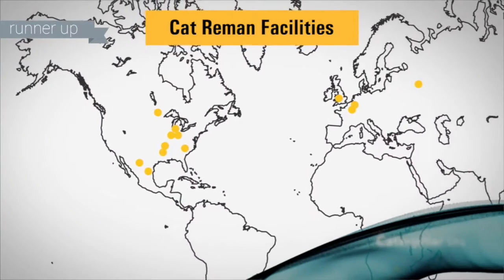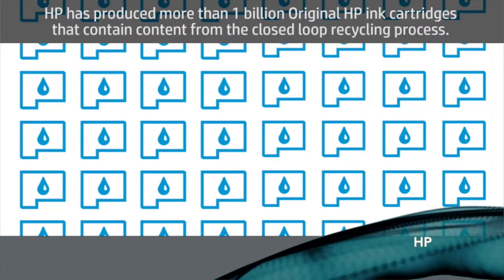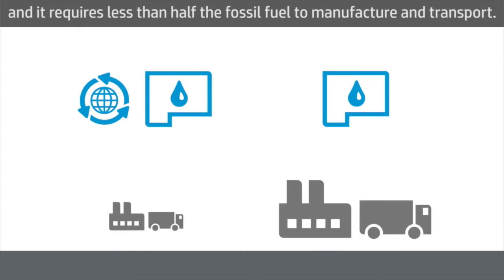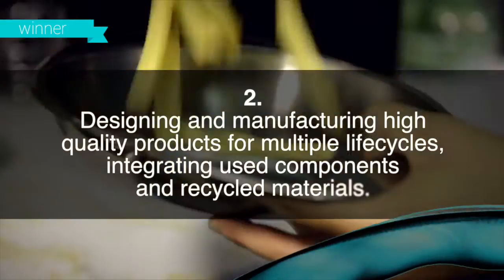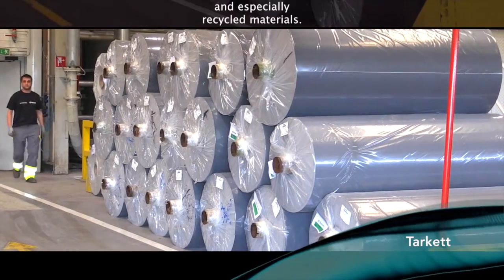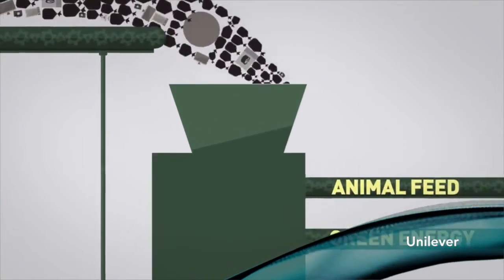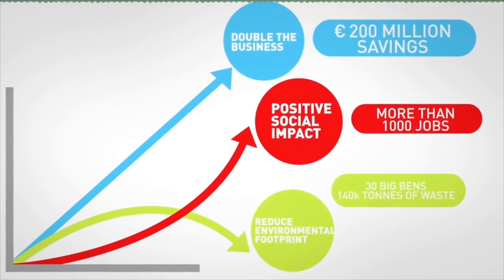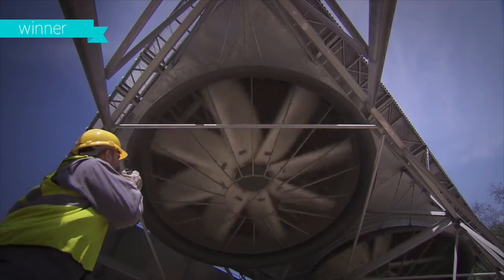The Circulars 2016 – Accenture Award for Circular Economy Multinational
Winners - Royal Philips & Veolia
Runner Up - Caterpillar Inc
Accenture Award for Circular Economy Multinational. Award for an established organization, with global reach and over $100 million in turnover, which is demonstrating innovation in its existing business.